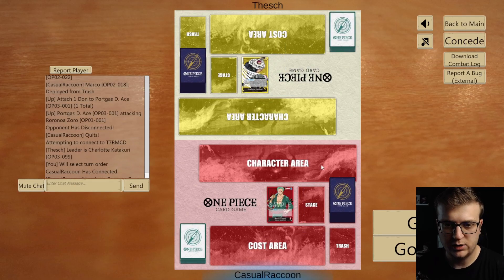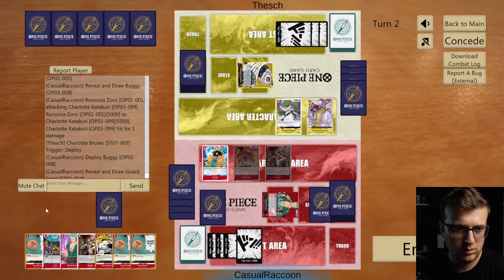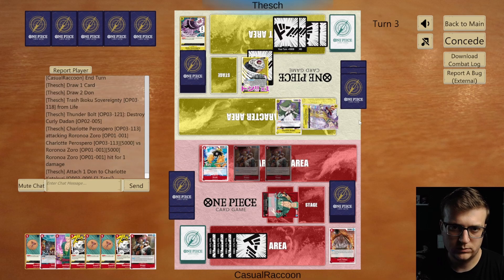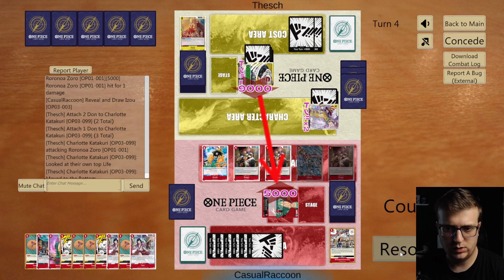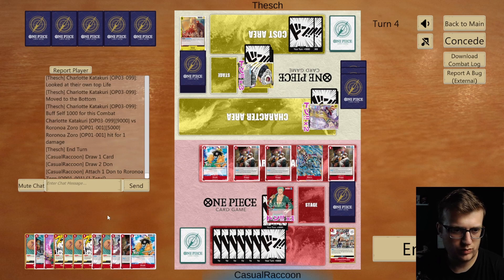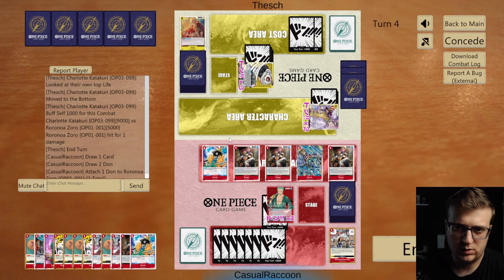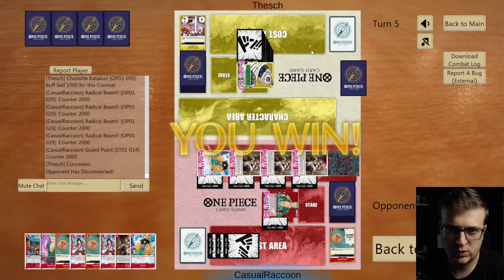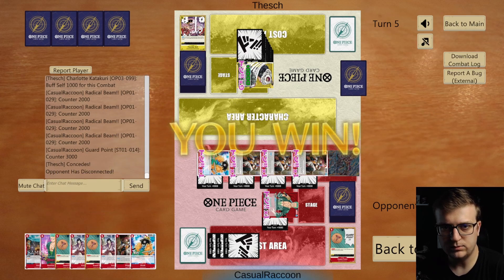Red Roronoa Zoro vs Yellow Charlotte Katakuri | OP03 | 10